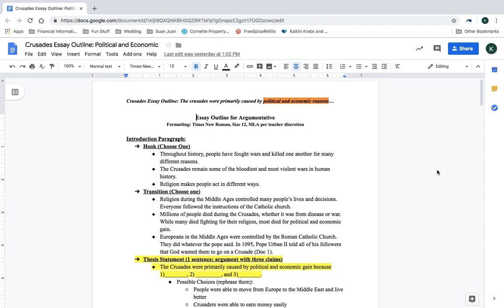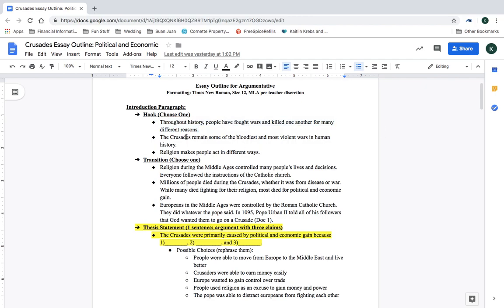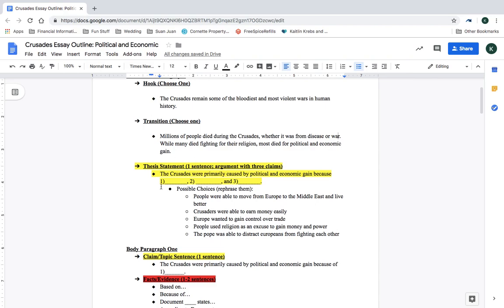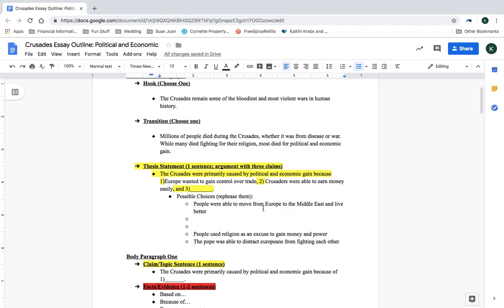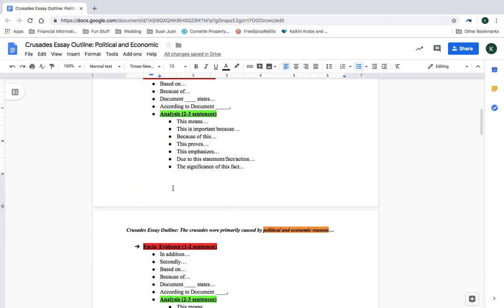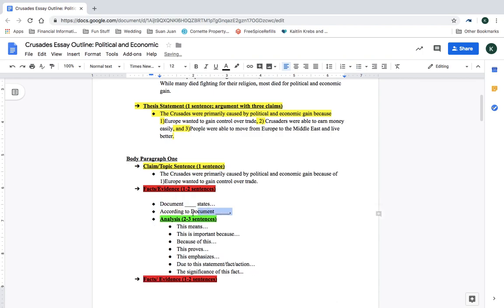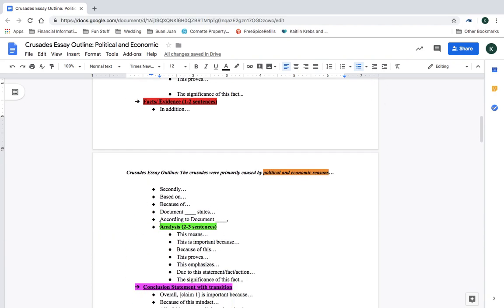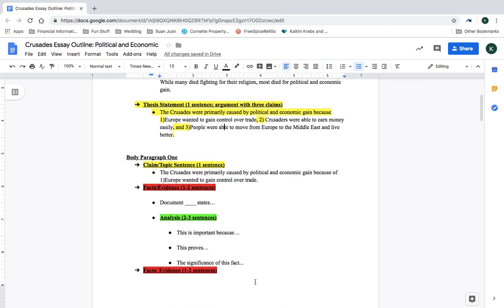Crusades Essay Outline Instructions